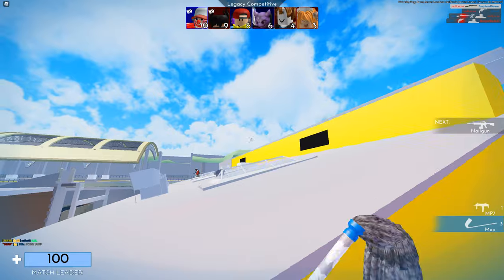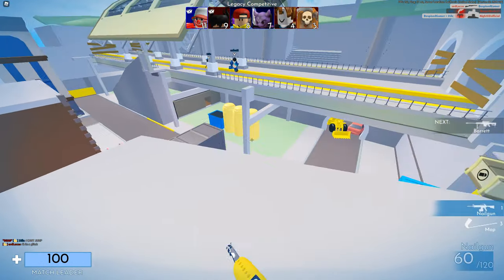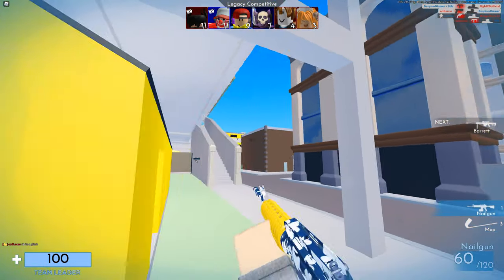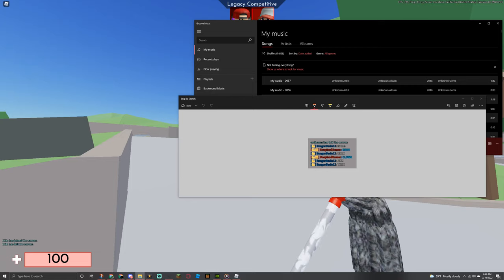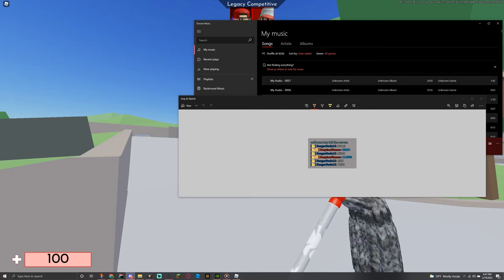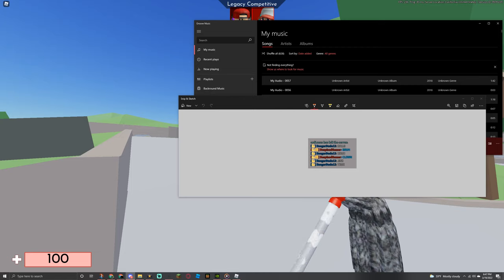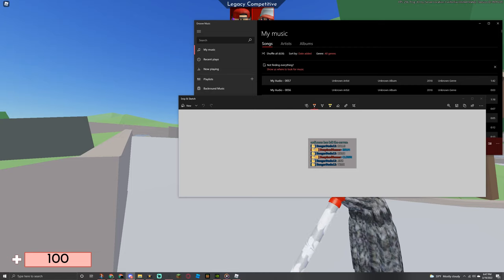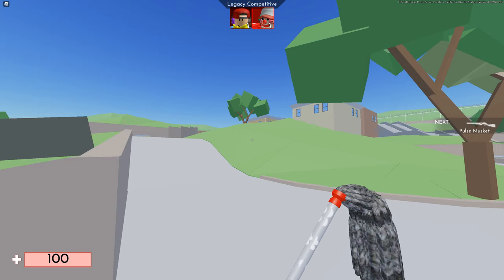I CANT JUMP!!! | Roblox Arsenal Meme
[📓 - Credit]
『🔗』•Original Video - N/A
『🔗』•Other - N/A
[🌷 - Information]
What is RAC? : RAC "Roblox Arsenal Community" is the Official Fan-Made group for Roblox Arsenal. In this Discord server, you can talk, play comp matches, learn how to get better at playing arsenal, and take part in tournaments; and our YouTube channel is made for the community as we upload clips, montages, memes, and other stuff created by the community.
What is Roblox Arsenal? : Roblox Arsenal is an FPS game on the platform Roblox! Race to the top through a massive Arsenal of weapons! Conquer the day in fast paced arcade gameplay, from bazookas to spell books, each weapon will keep you guessing on what's next! Earn BattleBucks and trick out your game with a huge cast of characters, melees, kill effects, skins and more!